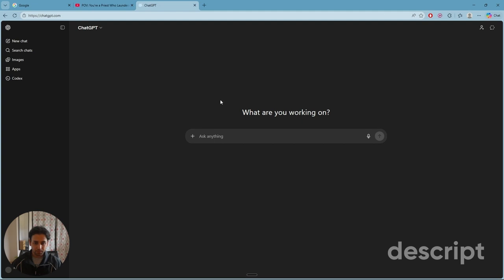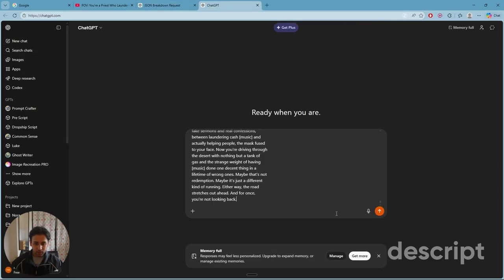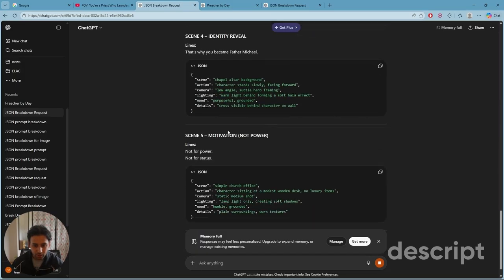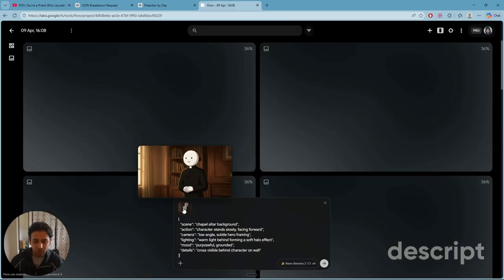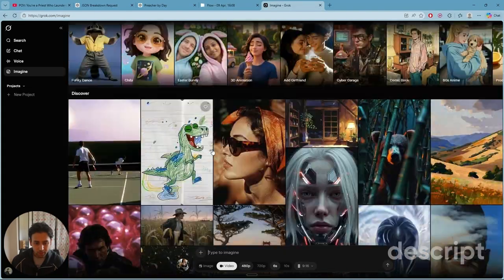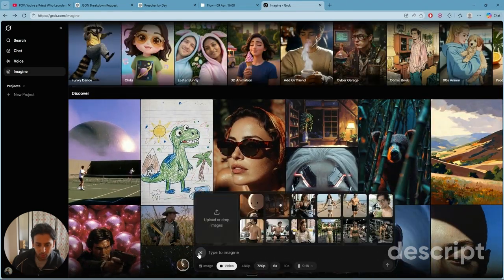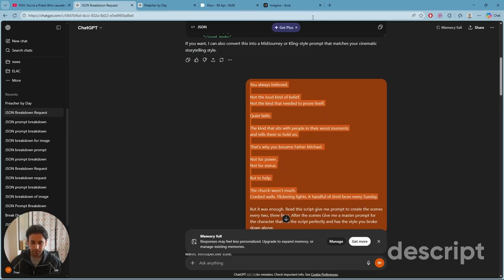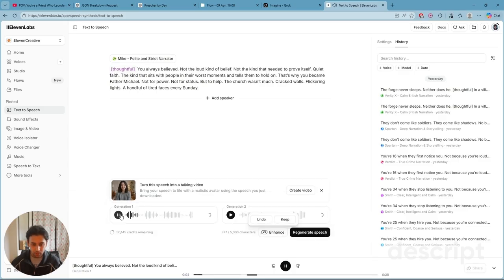How to Make POV Cartoon Videos with AI